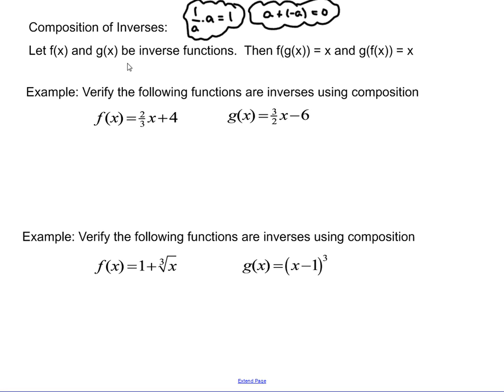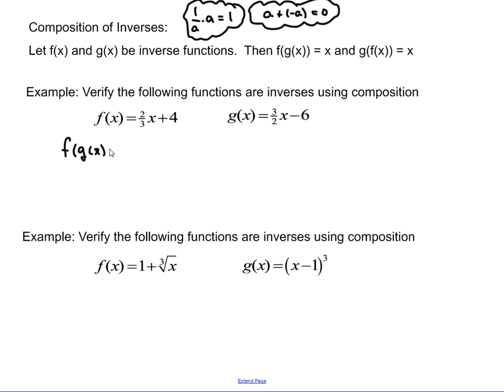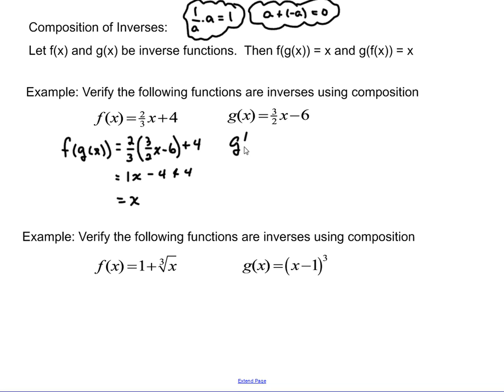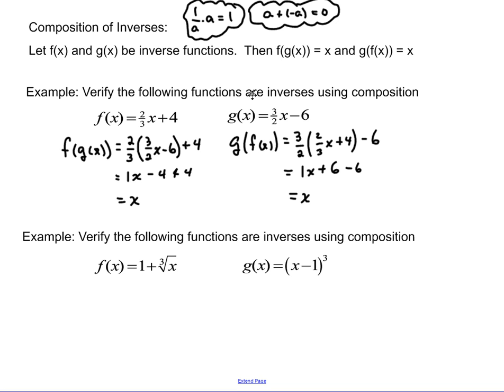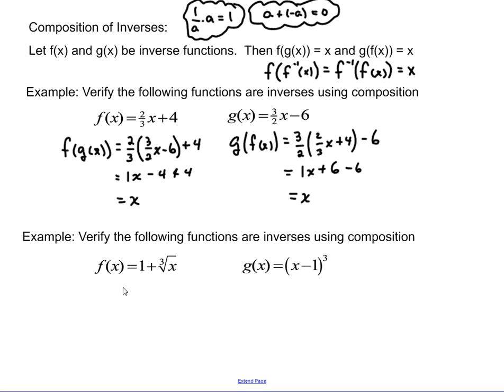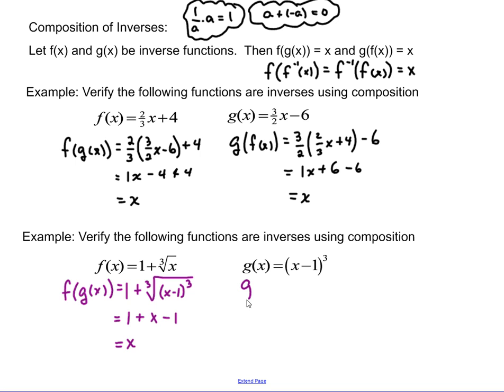Ch4s1C InverseFunctions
Chapter 4 section 1 - Inverse Functions